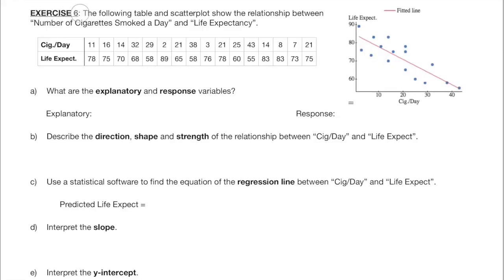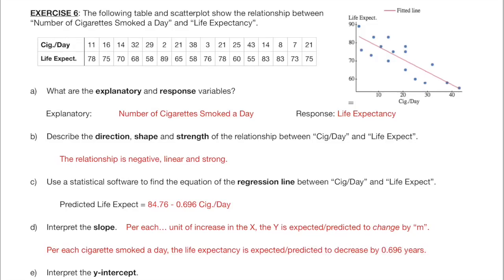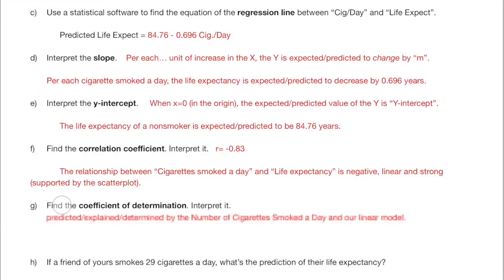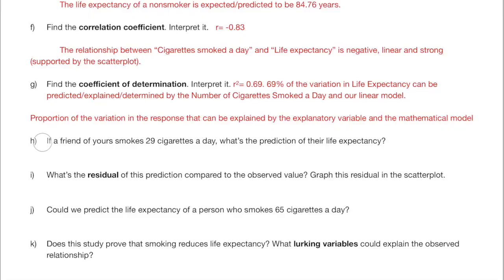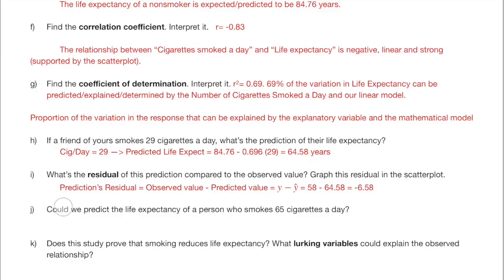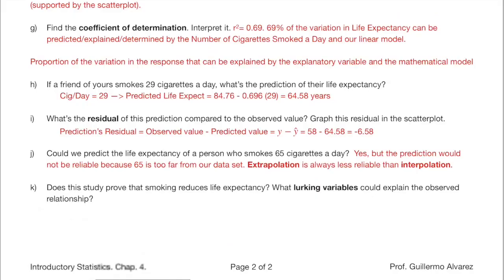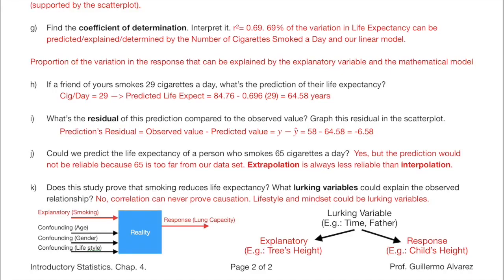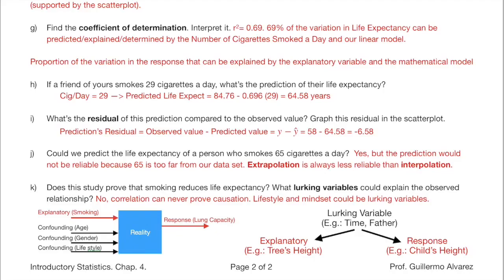Introductory Statistics. Chapter 4: Analyzing and Representing Relationships Numerical Variables 2/2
This lesson solves more exercises about the correlation coefficient, the regression line, the interpretation of the slope and y-intercept, extrapolation and interpolation.